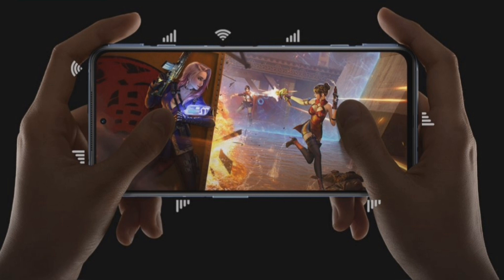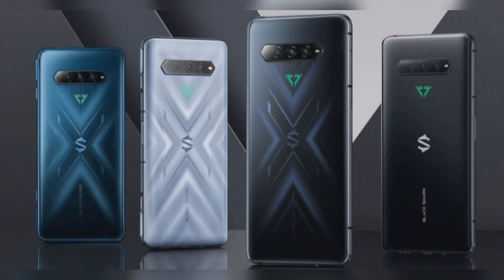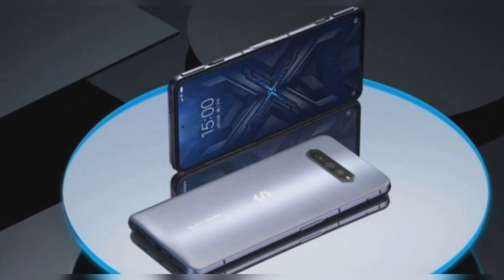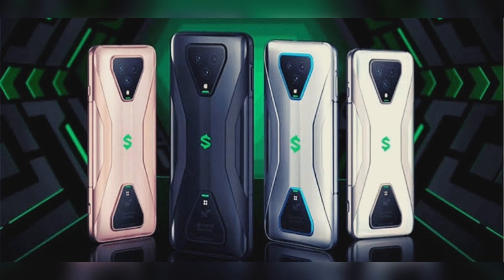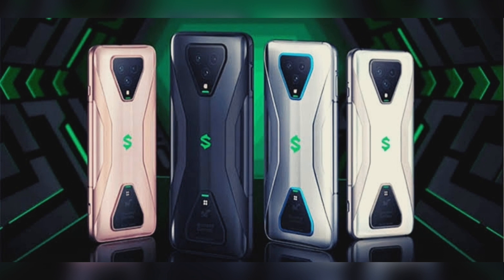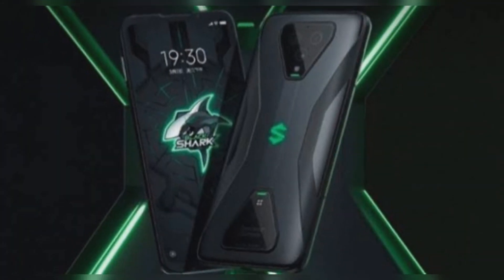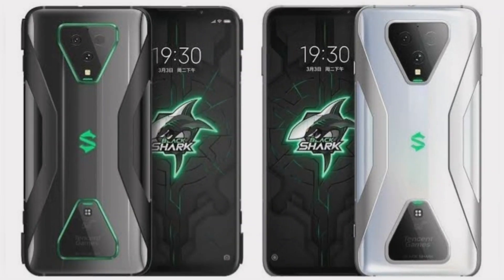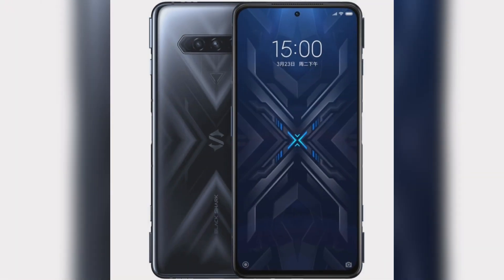Black Shark 4 & 4 Pro Released 2021 || With 6.67-inch FHD+ AMOLED 144Hz Display & 16GB RAM || Shark4